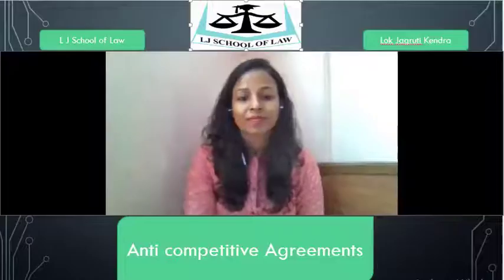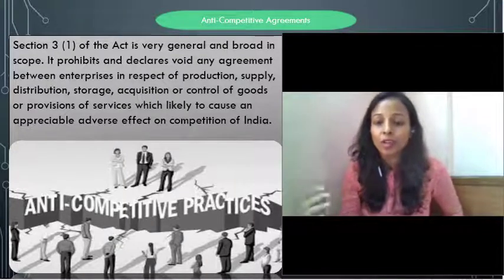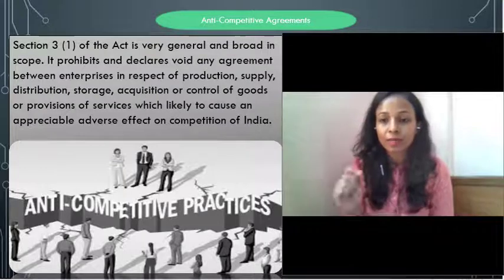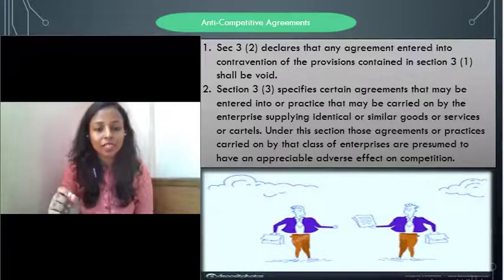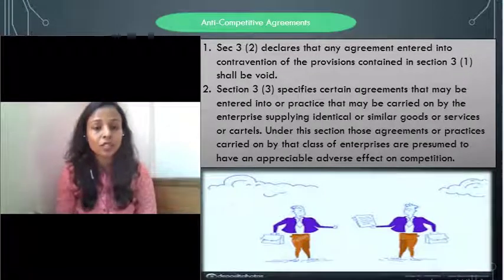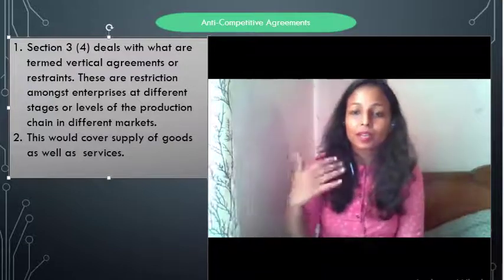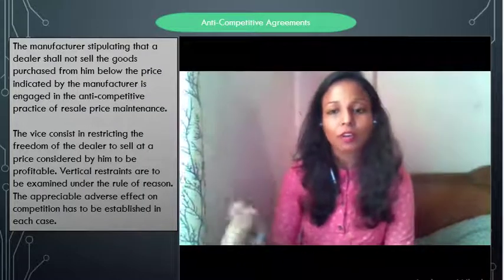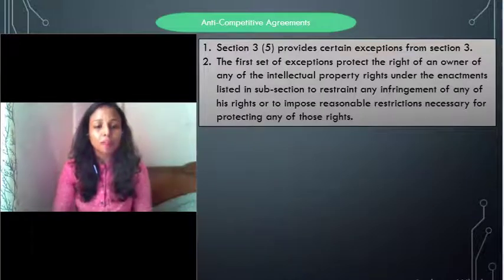L J School of Law | BBA LLB | Sem - 9 | Competition law | Anti Competitive Agreements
L J School of Law |
BBA LLB |
Sem - 9 |
Competition law |
Anti Competitive Agreements